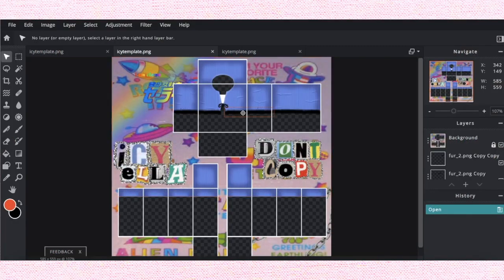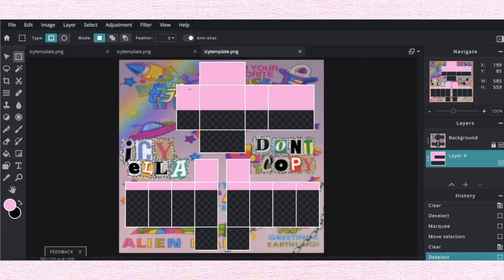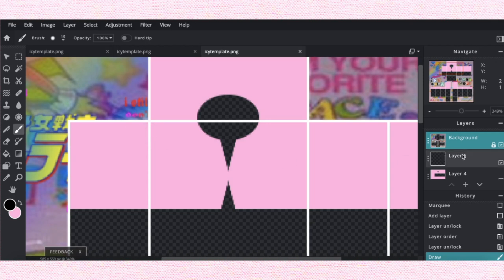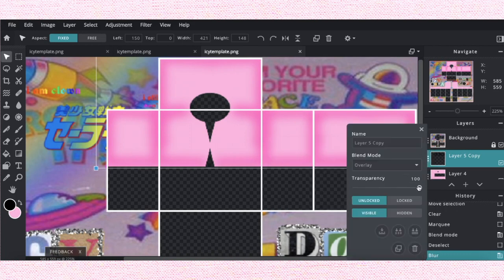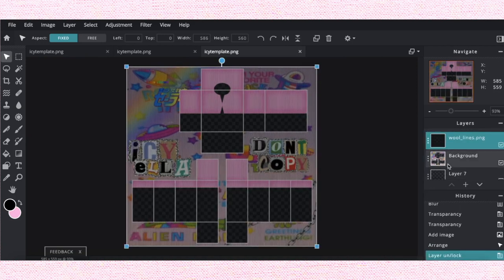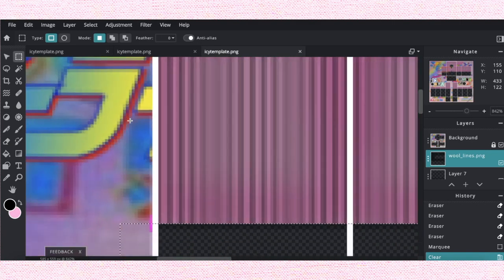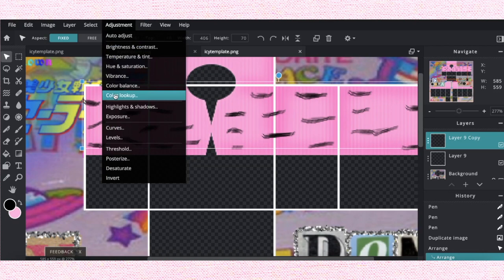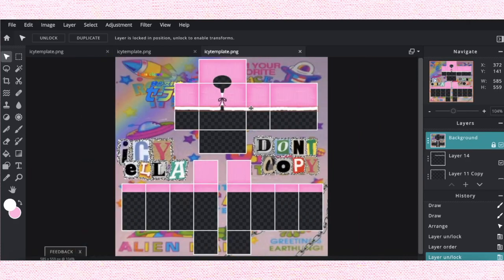ADVANCED Shading Guide to Shirts | Adding Wrinkles & Texture on Pixlr E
╭┈─── ˚ ˳ ⊹︶︶︶꒷︶︶︶︶︶꒷꒦ ˊˎ-
╰┈➤ ˁˁ YUHH THANK YOU FOR 6.2K! HERE IS THE HIGHLY REQUESTED SHADING GUIDE TO SHIRTS, I WILL UPLOAD ONE FOR PANTS THIS WEEK!!!

╭─ ꒰ [ CREDITS~! ] ❞ˀ
・꒰꒰ tysm Kaitlyn for the intro
・꒰꒰ tysm Pearl for the gfx thumbnail

╭─ ꒰ [ FAQ~! ] ❞ˀ
・꒰꒰ What do you use to make clothes?
- Currently, I use pixlr e, it is a website for every computer user!

- Final Cut Pro, OBS for recording, & Picarts for thumbnails

・꒰꒰How long have you been designing for?
- Since April 27th, 2020

・꒰꒰What is your Roblox group?
- Search Icyella in groups!!

╭─ ꒰ [ SOCIAL MEDIAS~! ] ❞ˀ